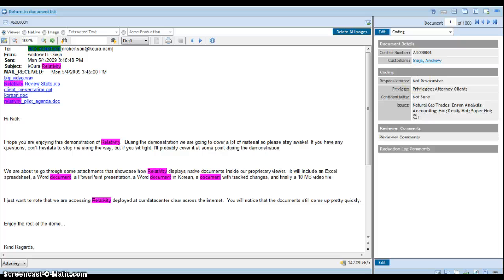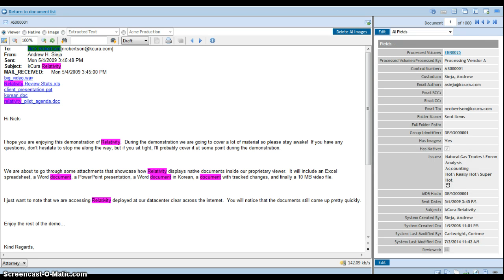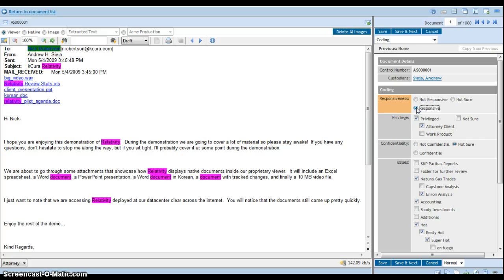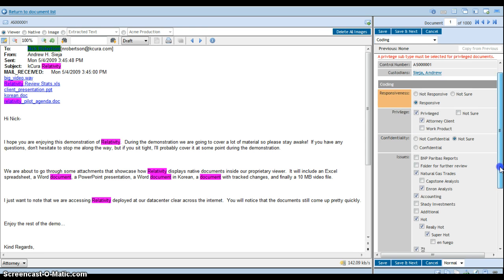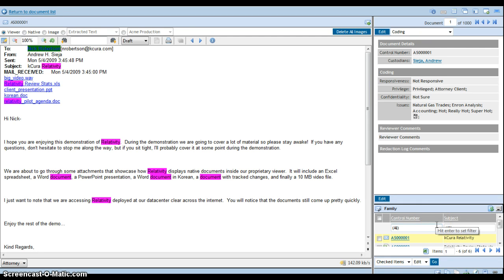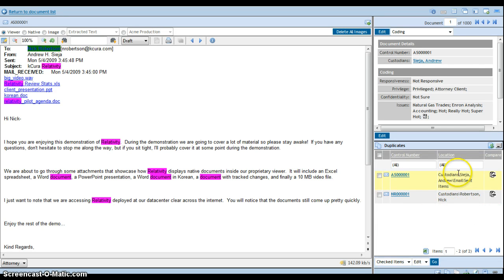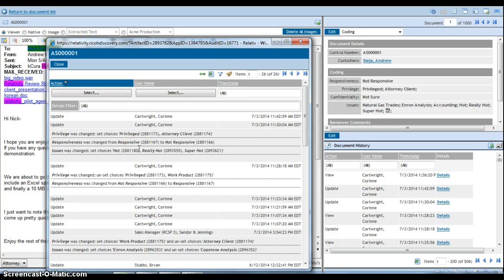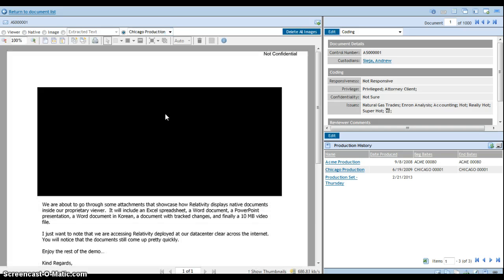Corinne - Coding and Tagging take 2